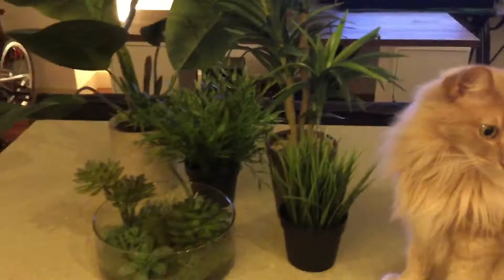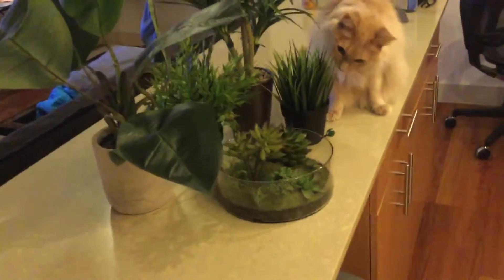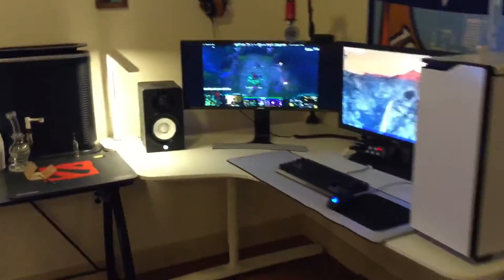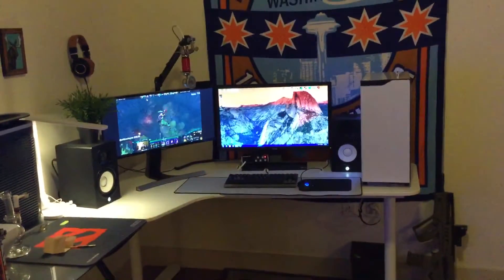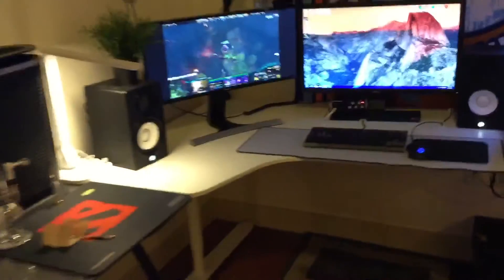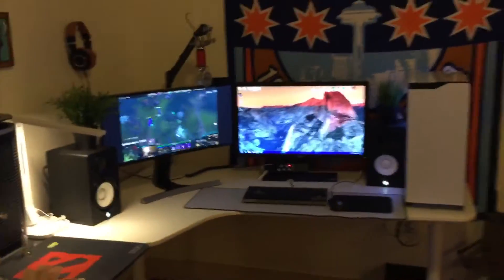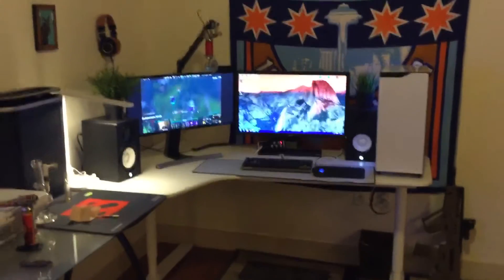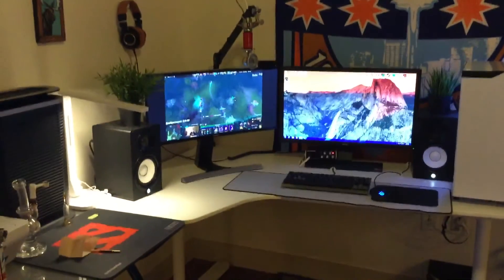HOW TO DECORATE DESK SPACE FOR MEN!!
Just a few plants can make a huge visual difference